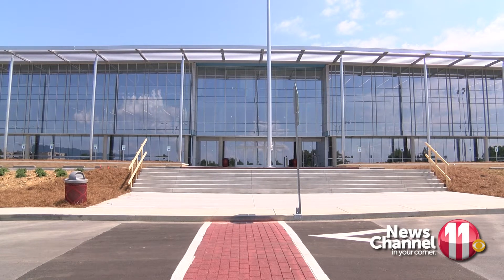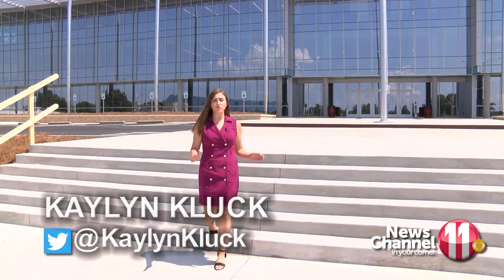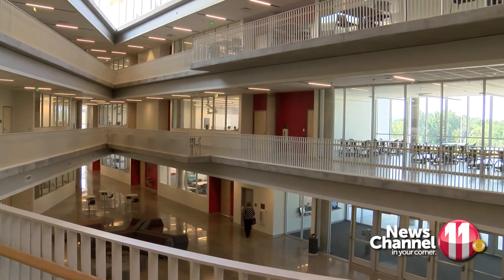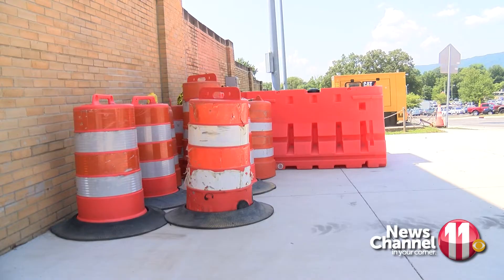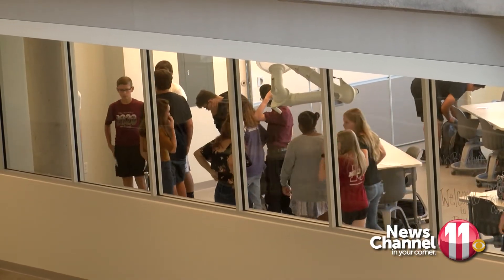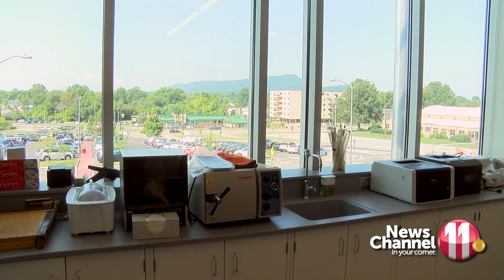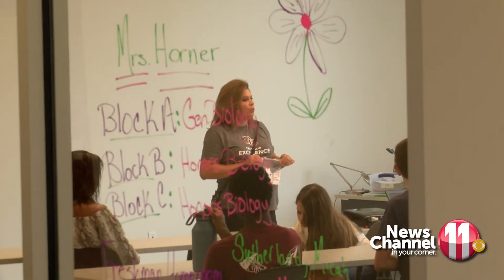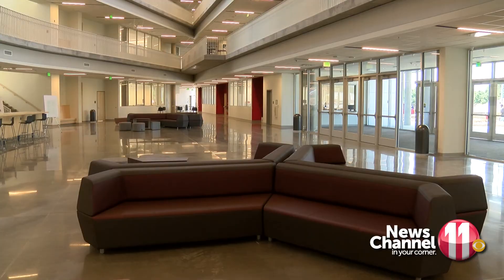Dobyns-Bennett students spend first day of school in new $20 million STEM Center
The new Regional Science and Technology Center at Dobyns-Bennett High School is officially open for learning.